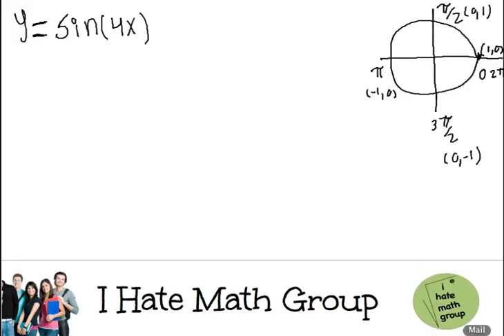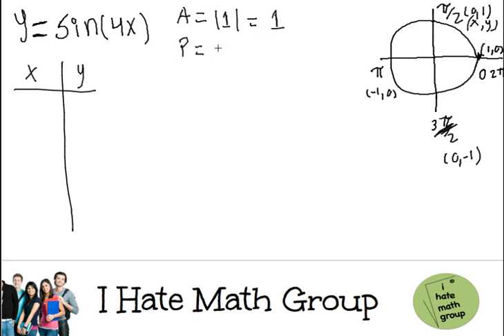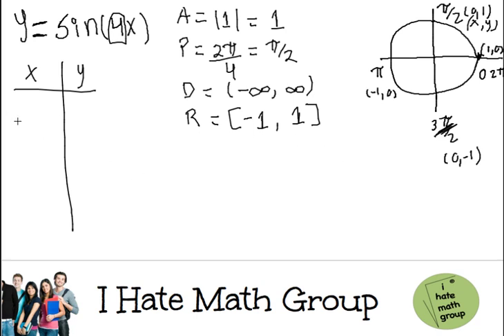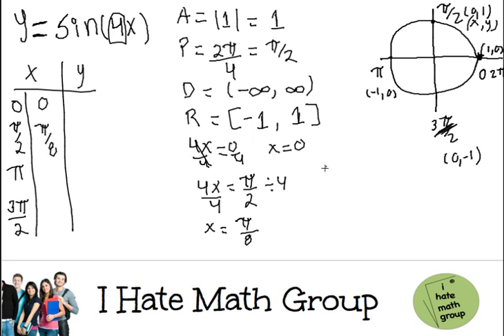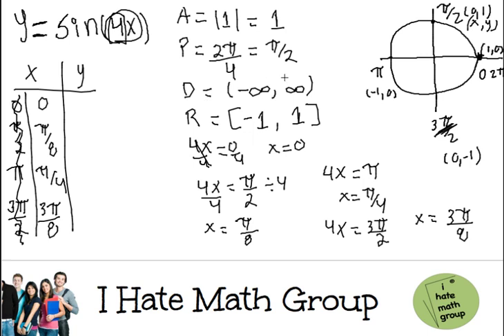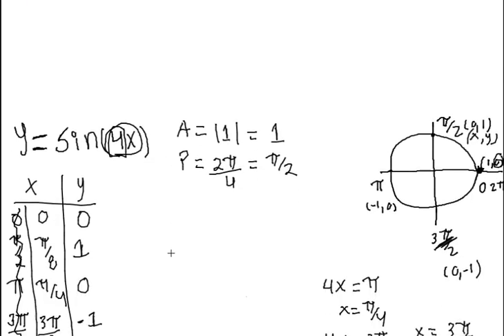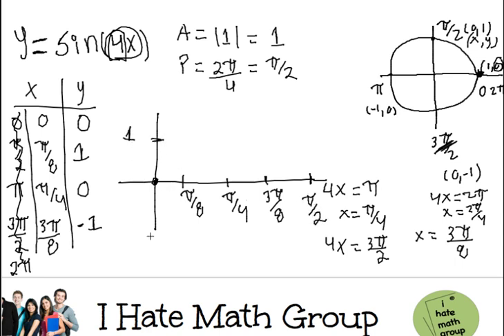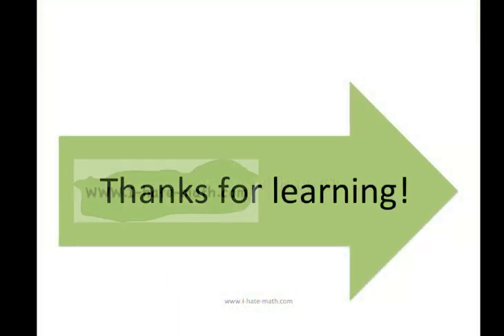How to graph y=Sin(4x) in 5 minutes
Hi Guys,

This is another example how to graph the sin(x) function, the best way is to watch the first function and then this video :)